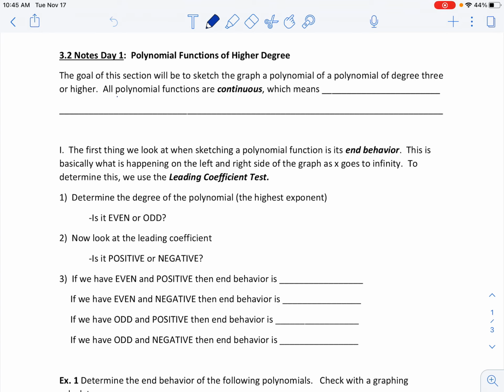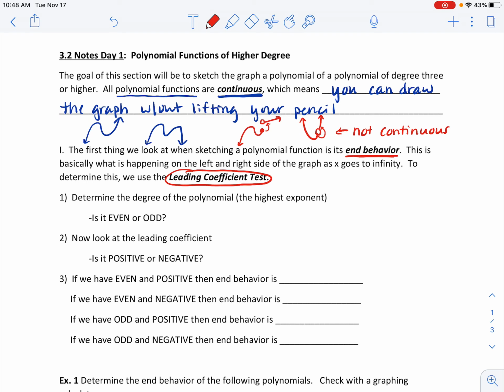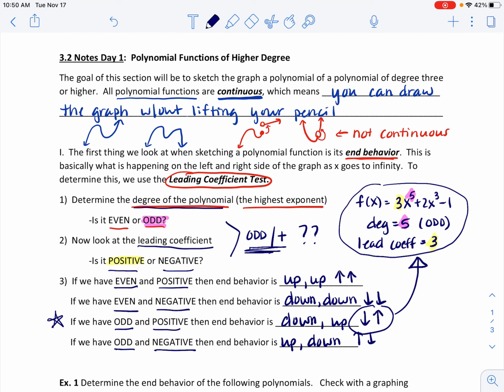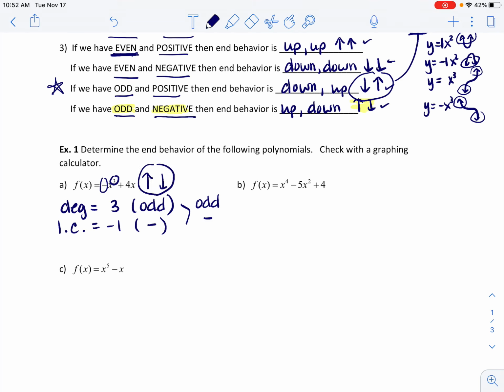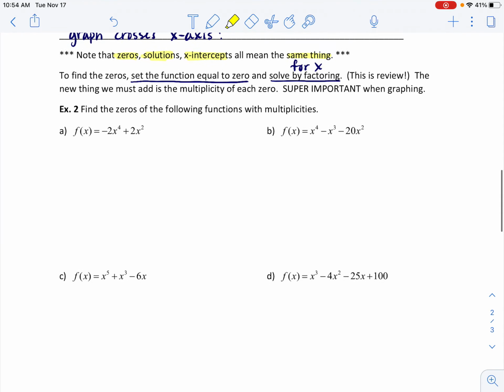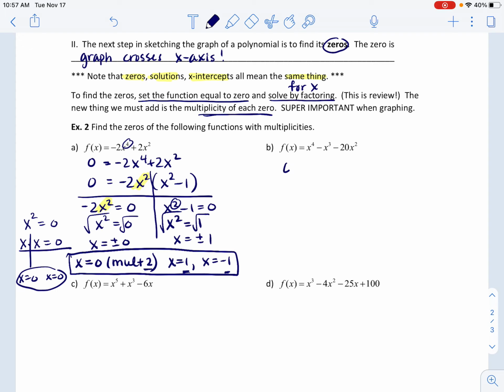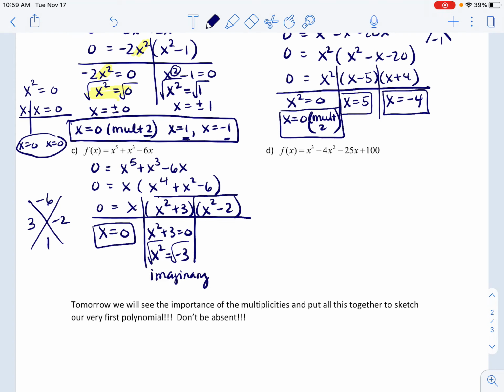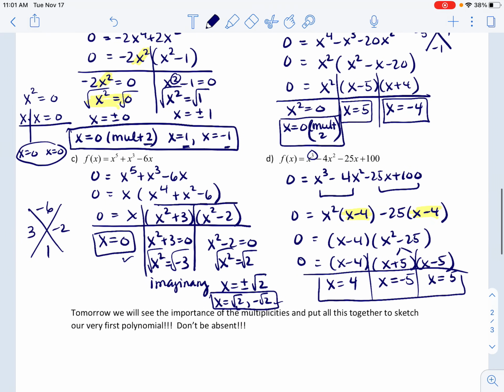3.2 Day 1